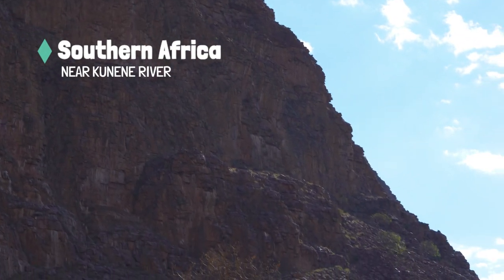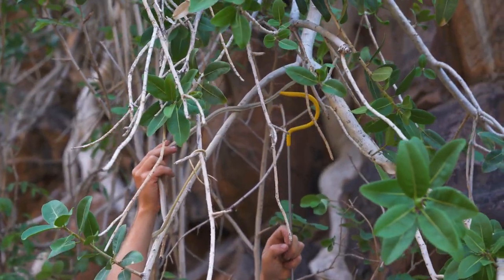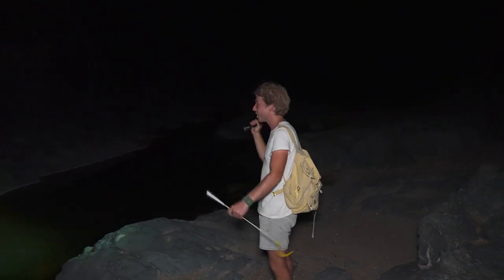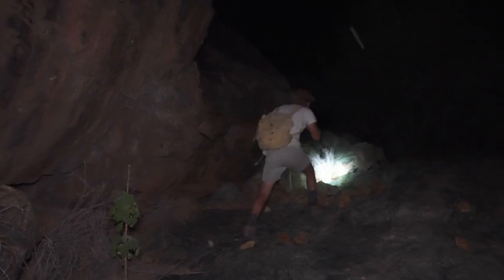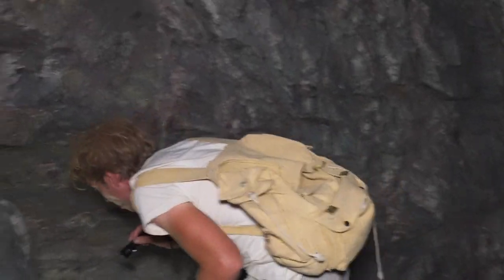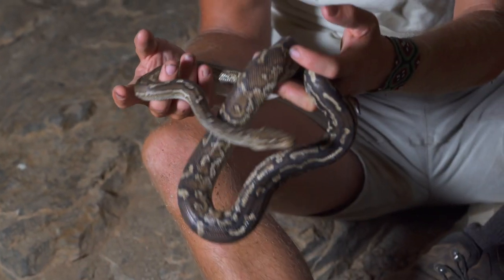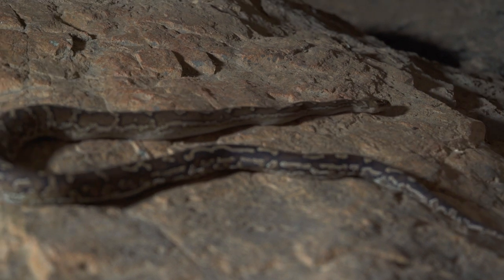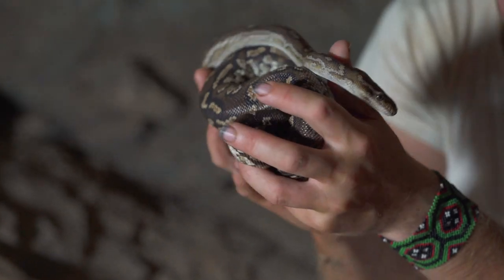Angolan Python in the Wild ft. Marsh Terrapin, Tailless Whip Scorpion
The Angolan Dwarf Python or the Anchiete's Python is the smallest python species in Southern Africa. It is the rarest of the pythons in the region and inhabits rocky outcrops & gorges, spending time during the day deep in the cracks & crevices but emerge at night to find an ambushing position for its prey. It is similarly related to the ball python, and as such has a defensive posture where it curls into a ball. Because of the Angolan civil war this species has been rarely encountered in the past by herpers and therefore little is known about their behaviour in the wild.